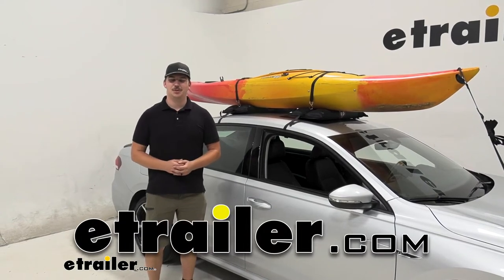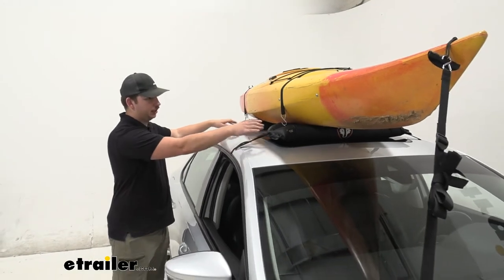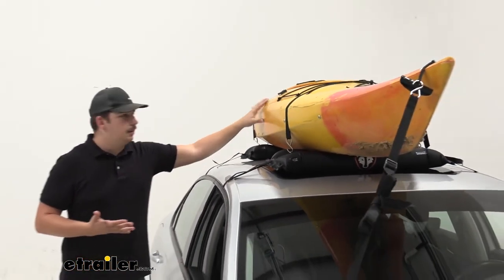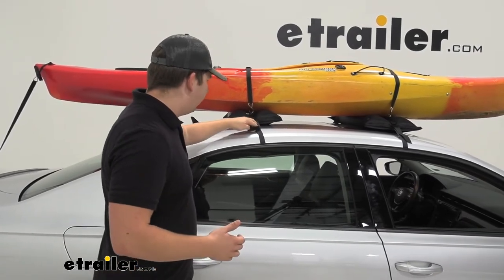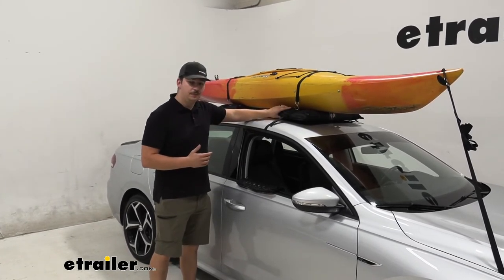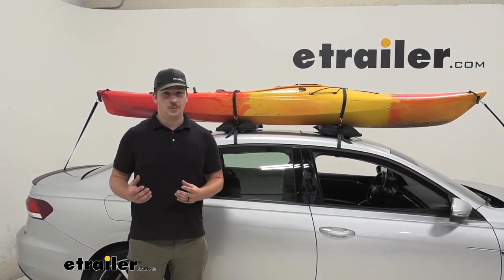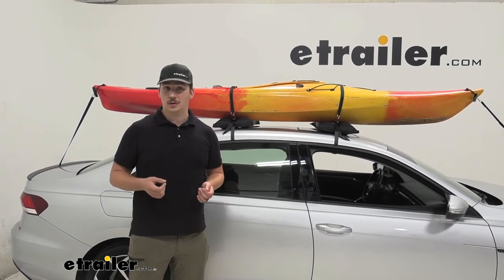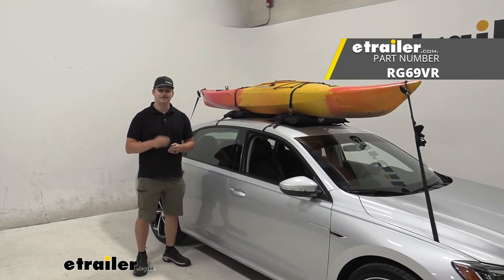etrailer | What to Know About the Rightline Gear Inflatable Kayak Carrier with Tie Downs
Hi, everyone. Aiden, here with etrailer.com. Today, we're gonna be taking a look at the Rightline Gear Inflatable Kayak Carrier. Now it's going to be a way to carry either a kayak or a stand-up paddle board on your roof without the need for a roof rack. This can be used with either a naked roof or one with raised rails, we've got it on our naked roof here today, and it's gonna basically be these two inflatable pads on either side, giving us a cushion between our boat and our roof offering some protection for our car. Let's check it out.

So the kit includes pretty much everything you need to get something tied down. So we've got the pads, like we mentioned earlier, we've got four of these attachment straps, one for each door. So these are gonna thread in right here and then hook into the door jam or around your raised rail. That's gonna hold the pad in place. We've got bow and stern straps with an S-hook on either end pulled through this buckle and with the excess tied up, and around the main body of the boat, again, two straps S-hook on either end that are pulled tight and they hook into these D-rings that are integrated into the pads, holding everything fairly okay.

Our side to side movement, there's some, it's okay. It's not as sturdy as a regular kayak carrier might be, but the front to back, there's definitely a lot more shake there just by the nature of these being just inflatable pads, and really there's gonna be some movement and some cushion there. So we're not gonna get a rock solid hold. One of the other issues I have with the overall sturdiness of everything is the fact that these hook into the door jam like this. You can see it loosen up as soon as I open the door here.

So if we are getting in and out of the car I'd be worried about this maybe falling out, but once you close it, it tightens up and you can pull it tight. That's about all we can get out of it there, I can't really pull this strap any more without moving the whole carrier. So it doesn't get the strongest hold. It's nice that there isn't the strap running through the vehicle, so if you have kids or something in the car they aren't gonna be messing with it going down the road, but that's still not my favorite way of doing it. I can see this working better in a raised rail application where the strap just runs around the rail and back to the buckle.

Each one of the inflatable pads is gonna be 35 inches long, 13 inches wide, and 4 inches tall. It's gonna be plenty big for our kayak like you see here. Everything's made of this puncture resistant material. I do think it feels pretty good. You've got these reinforced bits at the end to help it keep its shape. And when everything's not in use, it does come with this mesh bag for storage so you can keep everything nice and neat together. Now, personally, I wouldn't maybe use this with a larger kayak, like a fishing kayak. I would invest in a roof rack for something like that and a dedicated kayak carrier, just to get a strong hold on it. This doesn't have an official weight capacity listed. So stick to your smaller boats, maybe your paddle boards or an inflatable paddle board, something just smaller and more light duty. If this is for your personal vehicle, again I would recommend going for a roof rack at the bare minimum, at least strap it to the crossbar so it's something sturdy and solid. It's not gonna be a moving inflatable sack of air essentially. I would especially suggest looking into a dedicated kayak carrier like a J style carrier or a saddle style, something that's gonna really get a good hold and cradle your boat in there. You wanna protect your investment. If you're using this for something like a rental car though, you're maybe going on a trip, renting a car, and you're gonna want to rent a kayak and bring it around with you. This might be a good option because then there is that protective layer, it's very temporary, and it's gonna protect that rental vehicle when you're using it. And that's about it for our Rightline Gear Inflatable Kayak Carrier. It's not my first recommendation for your personal vehicle. I think it definitely has its place in the world of carrying kayaks and paddle boards. If you've got one of those use cases that we mentioned I think it'll work really well. It's definitely one of those temporary solutions, but if you're looking for something more long term I would just look into something that's gonna be more solid and last a long time.